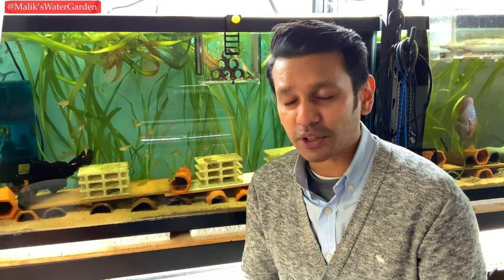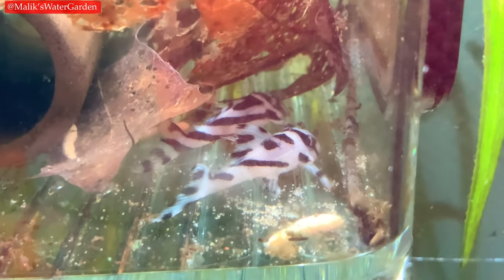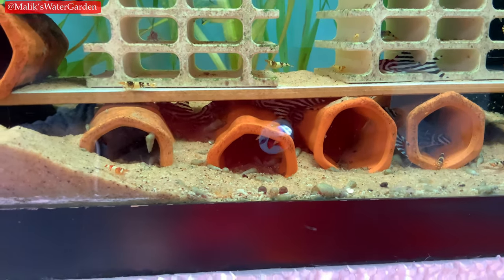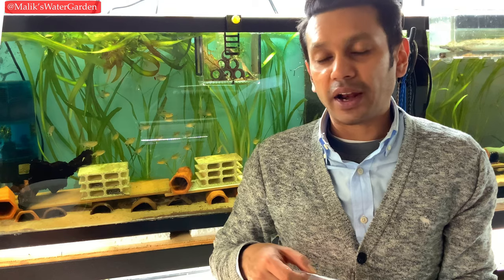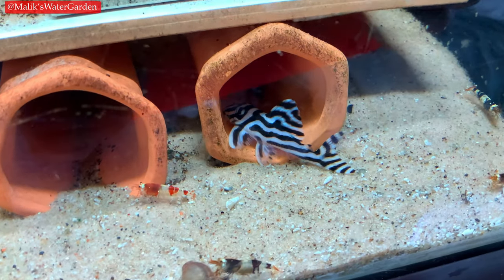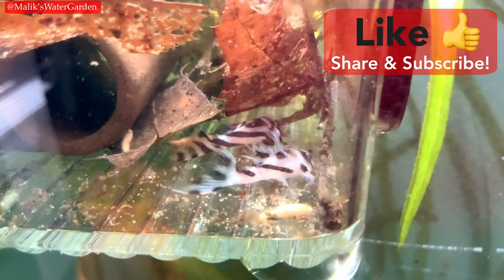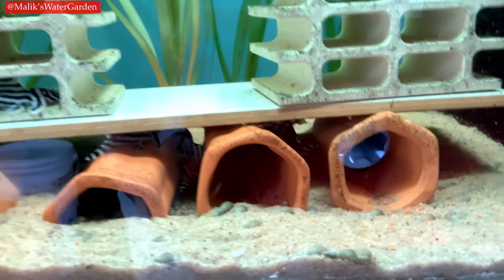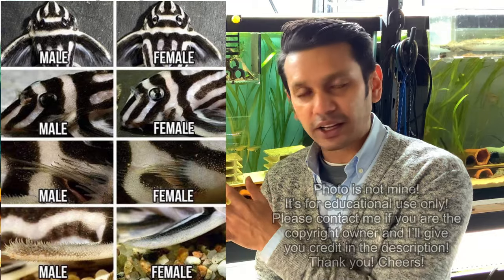How to Zebra Pleco - Part One The Basics!